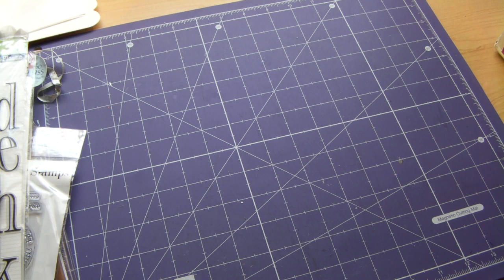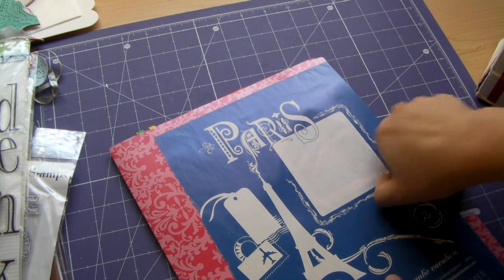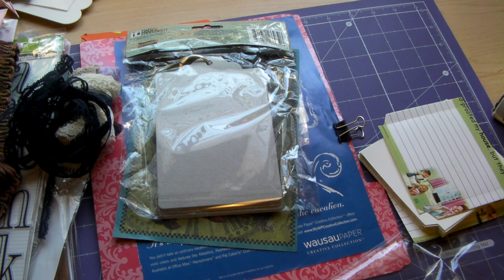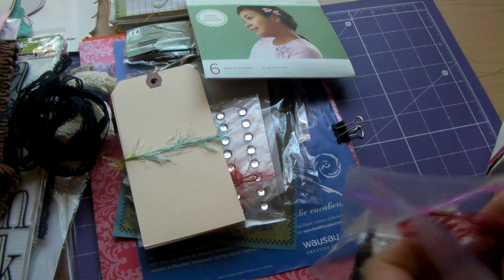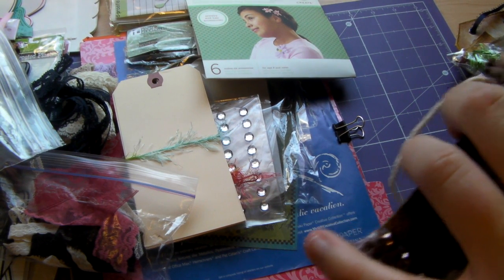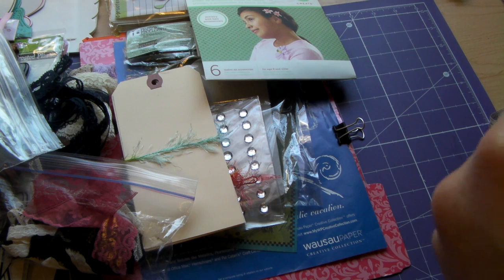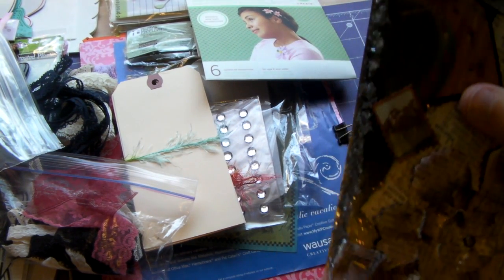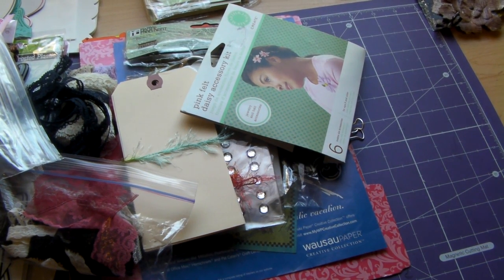Rak and tags from Karla part 2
:D thanks again girlfriend! And thanks tyo everyone for the lovely tags in the tag swap!!